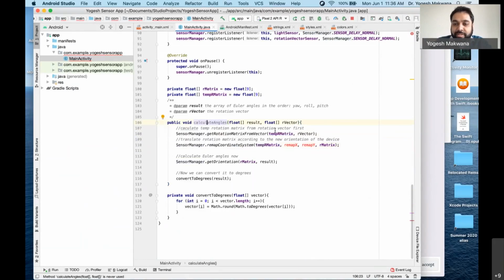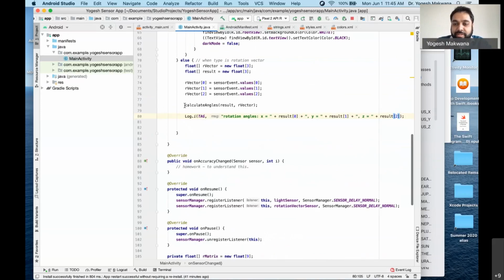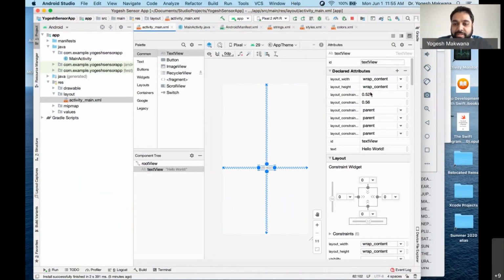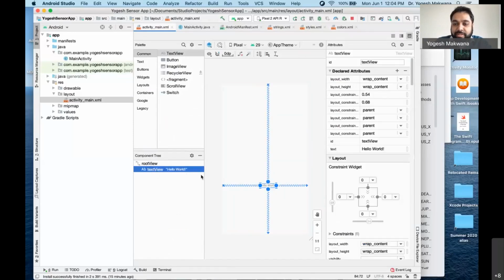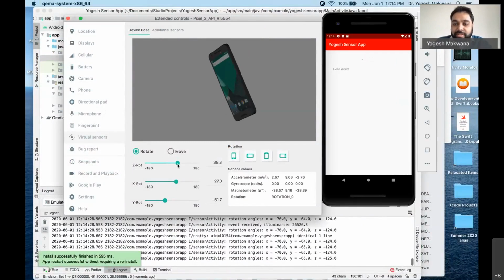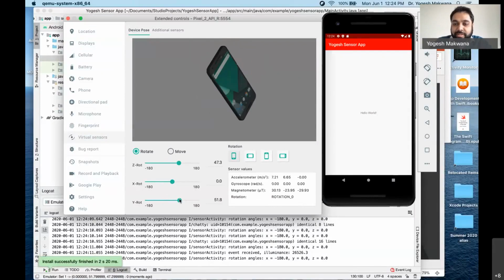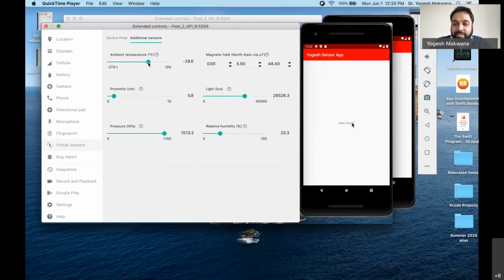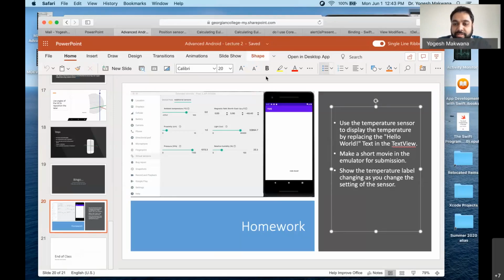Advanced Android Week 3 Part 2